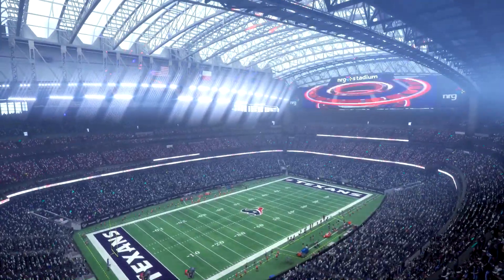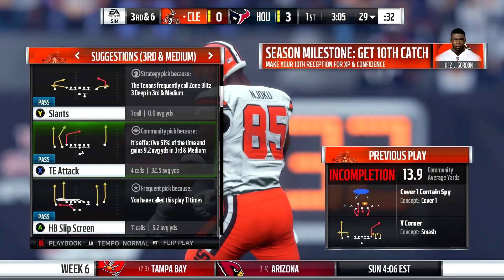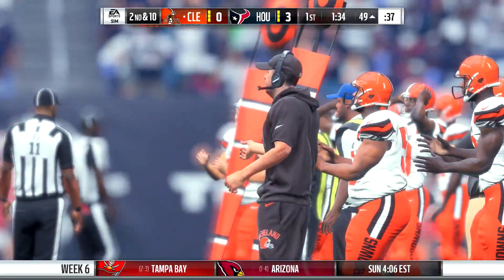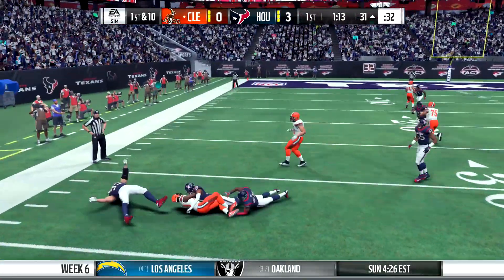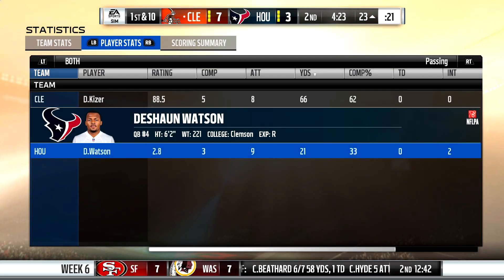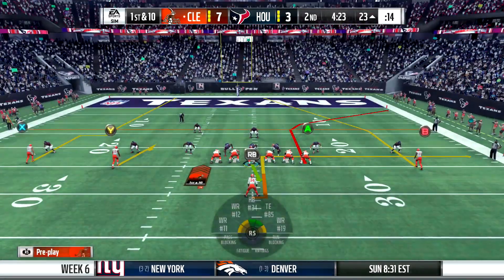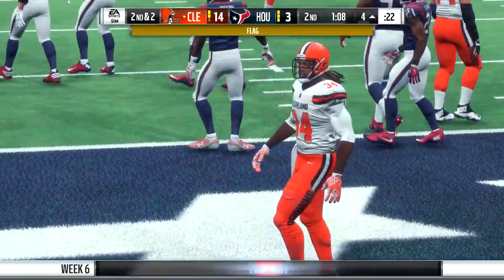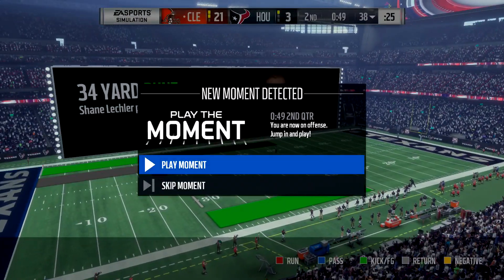Madden 18 Browns Rebuild - Part 6 - Kizer vs Watson! Rookie Battle (Week 6 at Texans)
Welcome to part 6 of my Madden 18 "Rebuilding the Cleveland Browns" playthrough! Today we're back on the road, with Deshone Kizer leading the Browns against Deshaun Watson and the Texans!